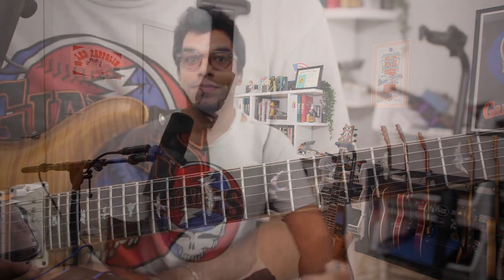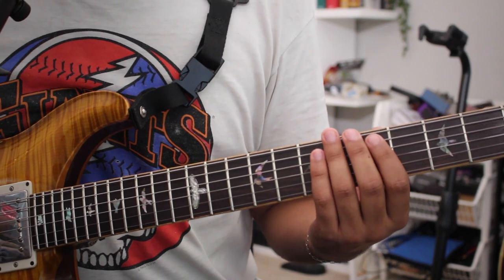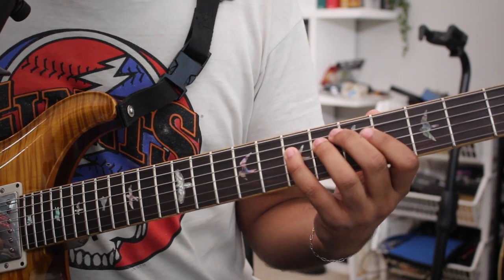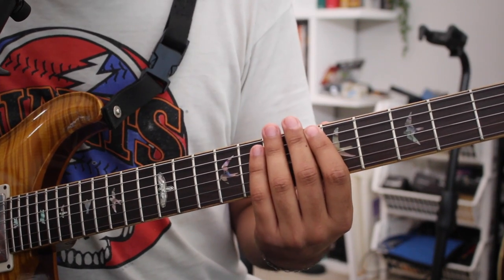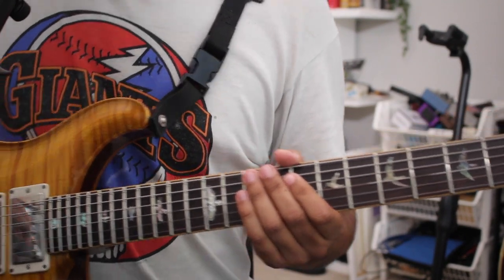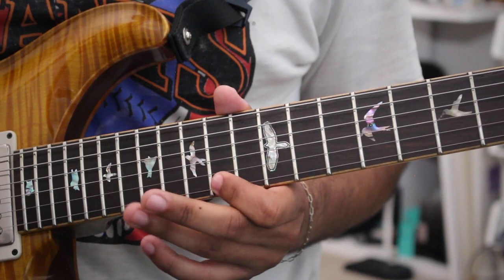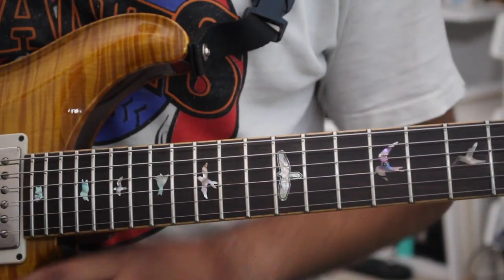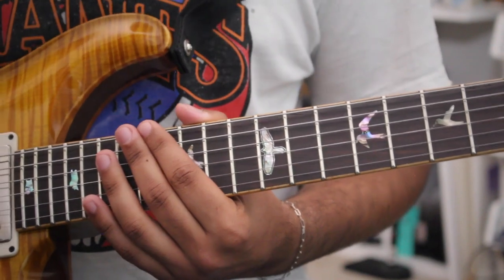Learn this solo technique ft. Althea!!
What up Youtubers, today we are looking a pattern of 4 scale sequence you can use in soloing!